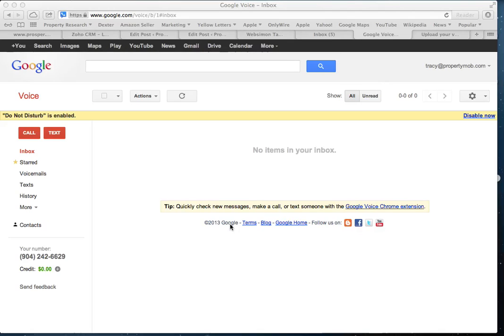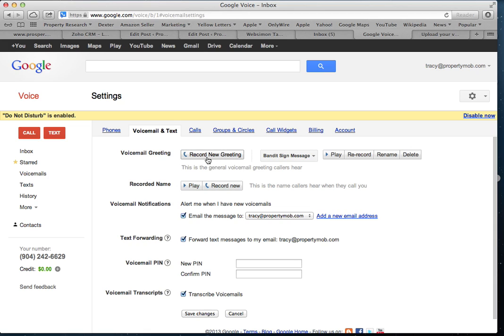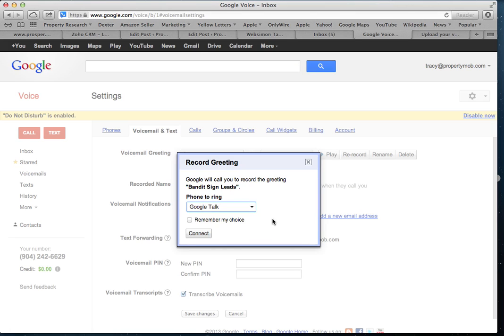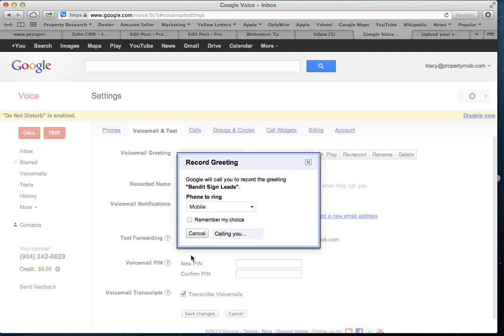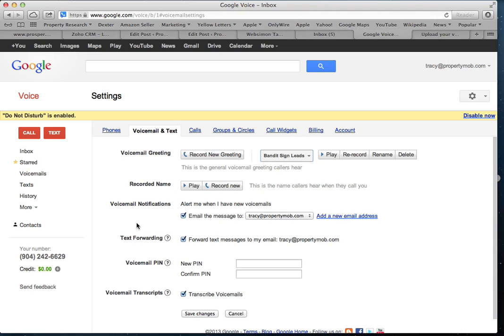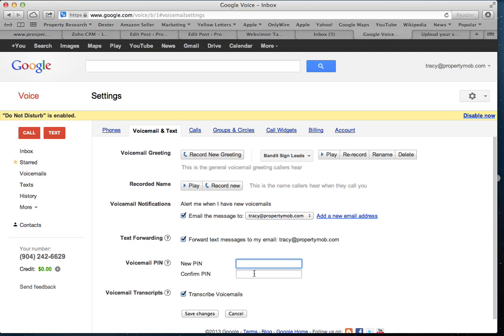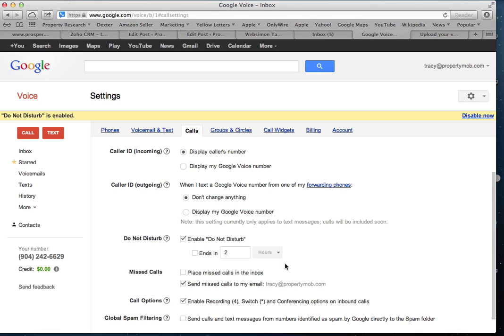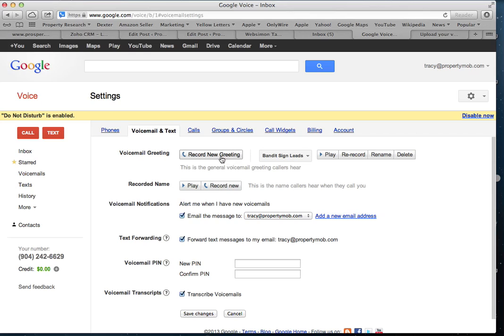How to Configure Google Voice to go Straight to Voicemail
This video will explain how to configure your Google Voice Number to go Straight to Voice Mail.